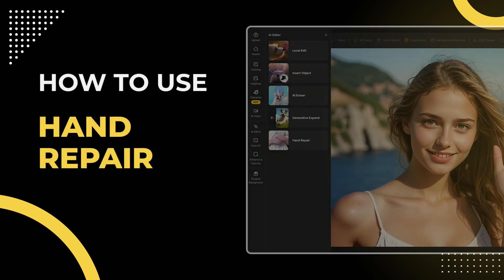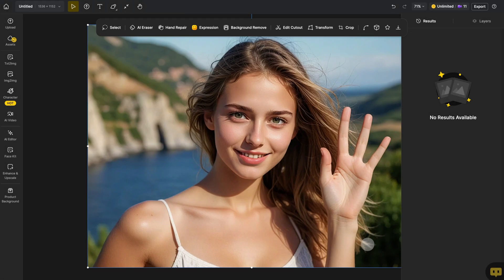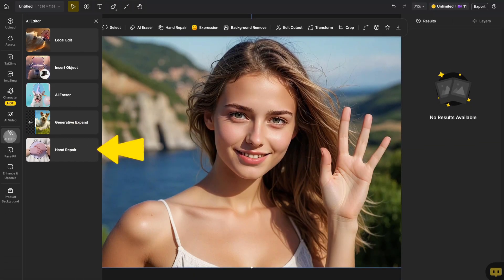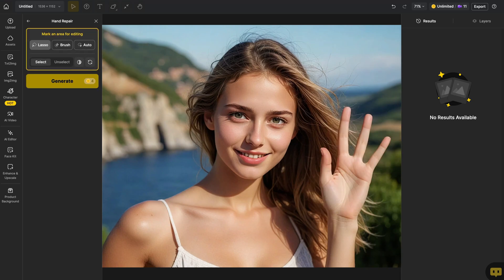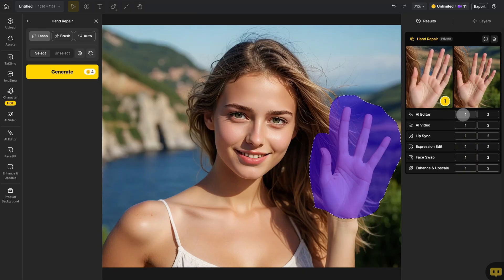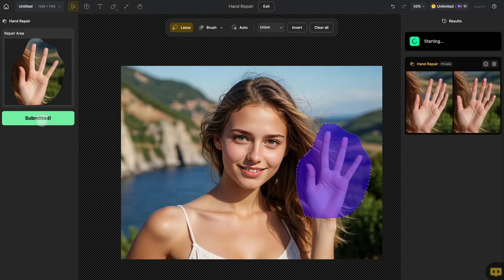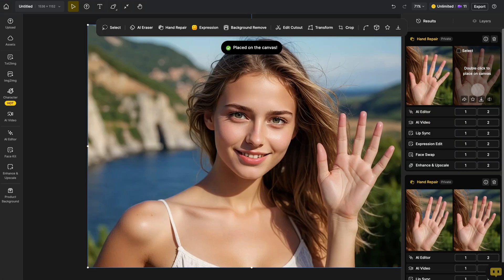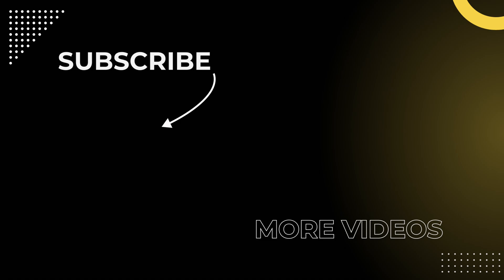Quickly Repair AI Hand Errors in Photos | Dzine AI Tutorial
Fix any hand bugs in your images—quick, easy, and hassle-free! In this video, we'll explore how to use the Hand Repair feature in Dzine's AI Editor. This tool allows you to quickly fix any hand bugs in your images without affecting the rest of the image!

00:00 Introduction & Overview
00:11 Upload & Adjust Image
00:29 Method 1: Global Sidebar
01:15 Method 2: Layer Toolbar
01:56 Subscribe to Dzine